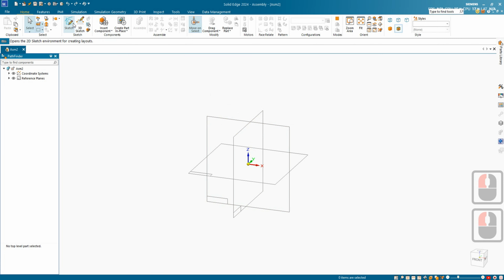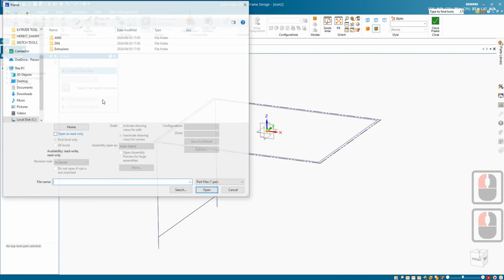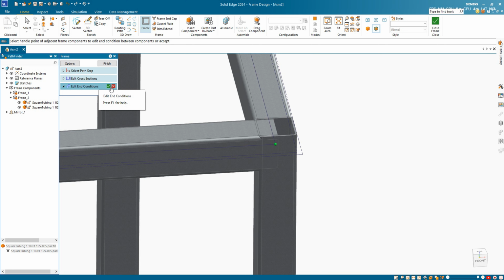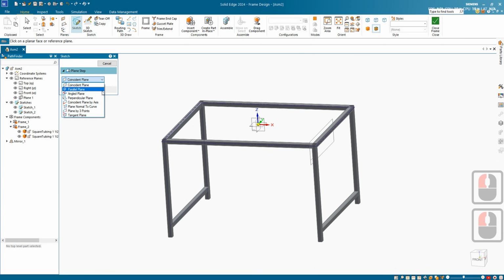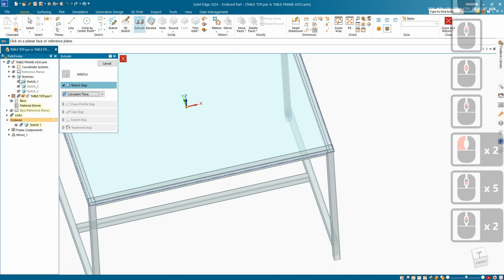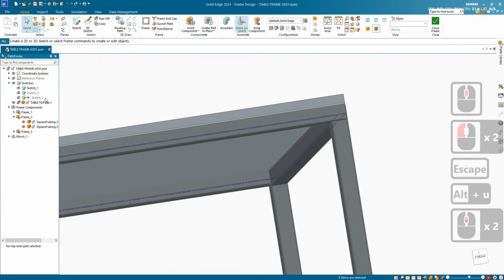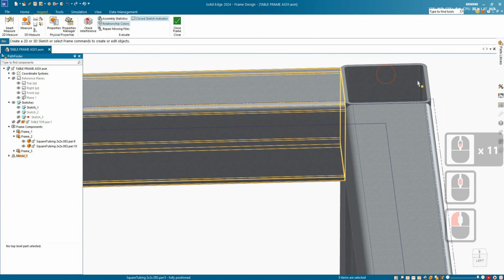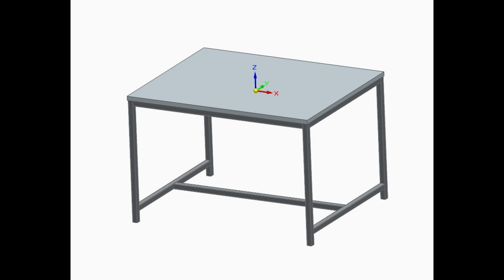SOLID EDGE_HOW TO DRAW A STEEL FRAME TABLE USING THE FRAME TOOL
In this video I show you how to draw a steel frame table using the frame tool in solid edge.